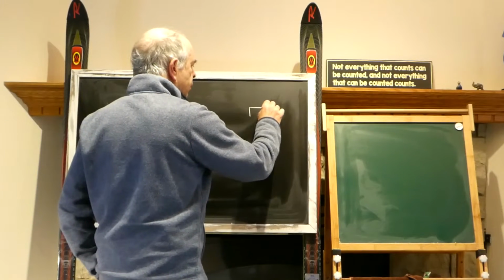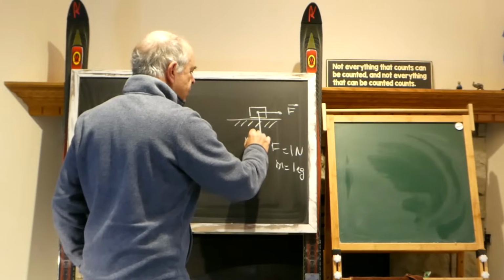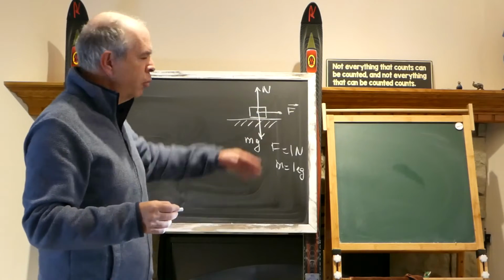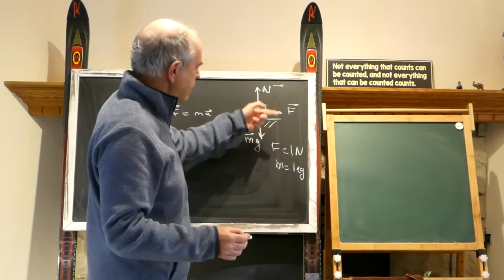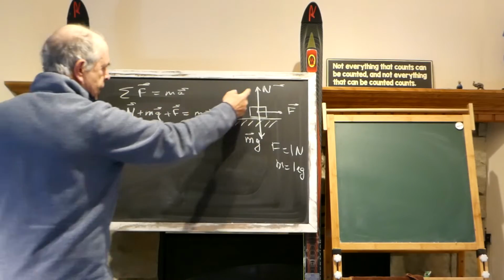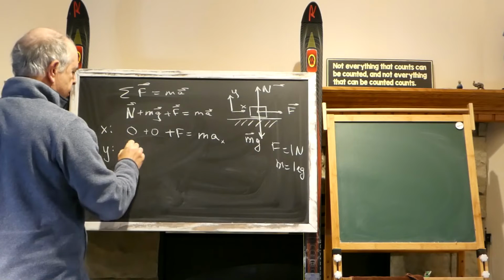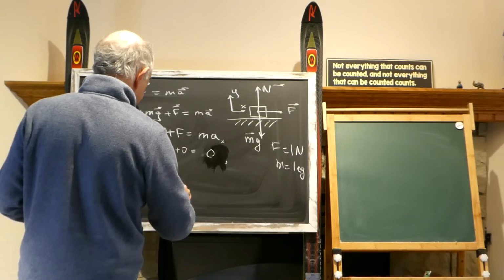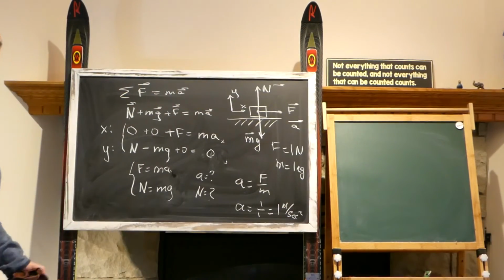10. Mechanics, Newton 2nd Law. Surface, horizontal force. 220111 Physics tutor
Problem: Body on the flat surface, horizontal force F.